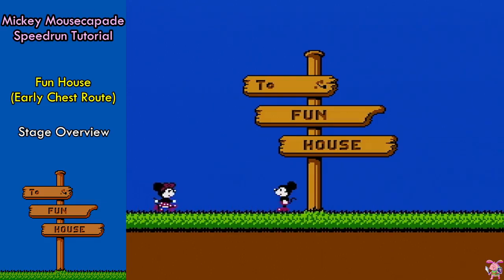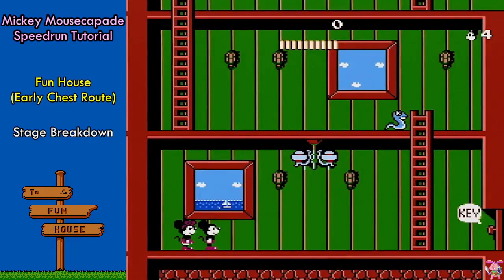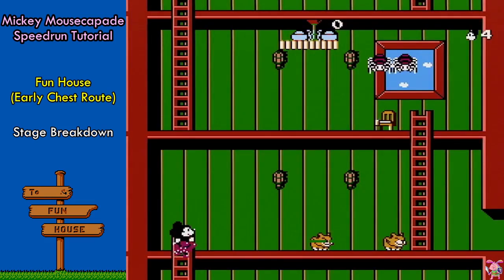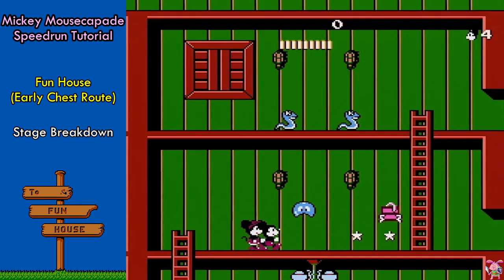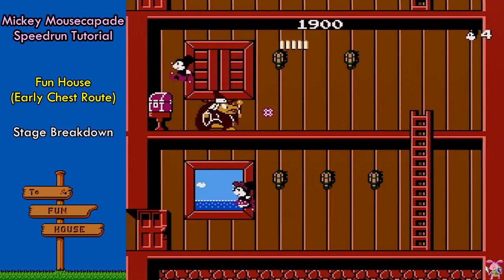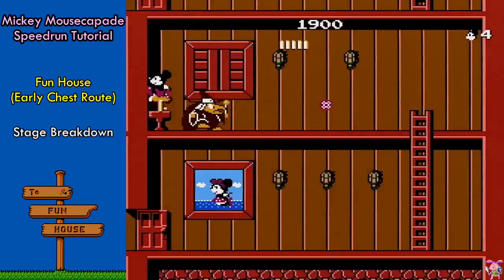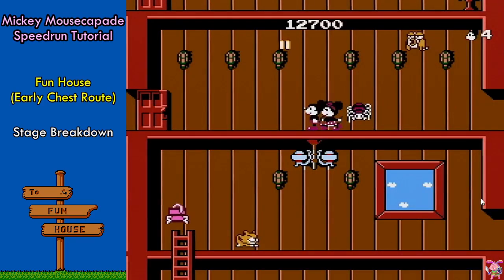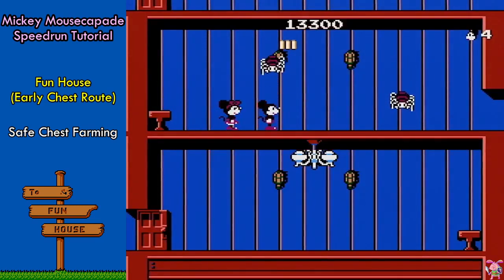Fun House (Early Chest Route) | Stage Tutorial | Mickey Mousecapade [US]